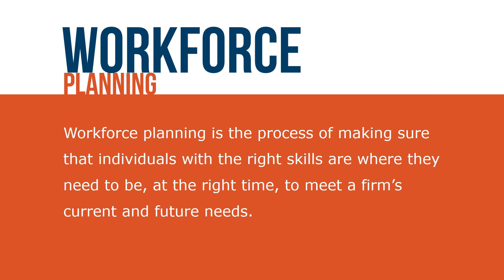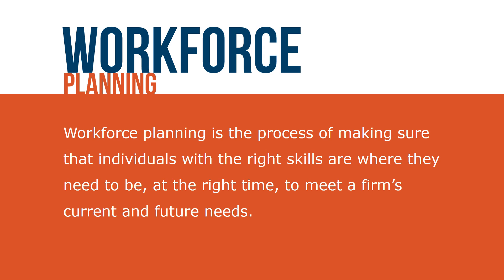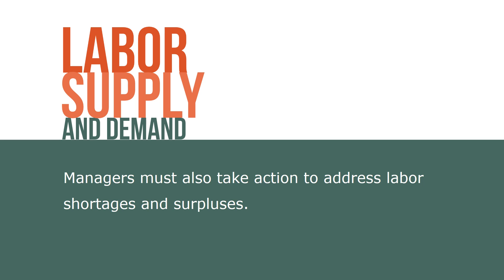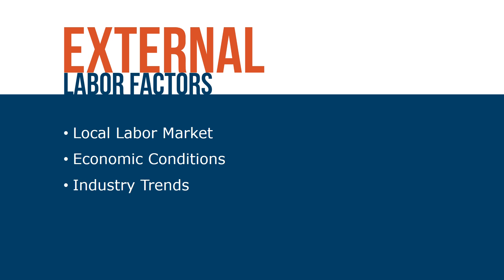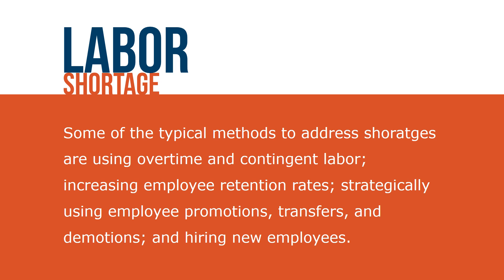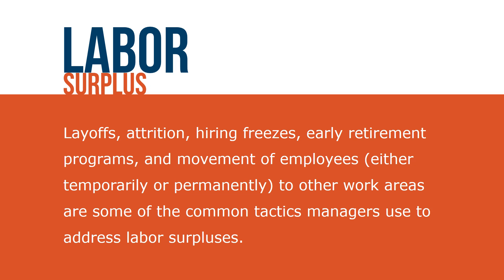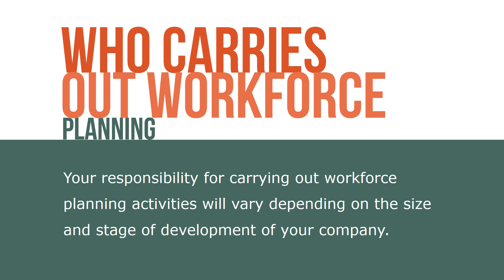Workforce Planning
In this presentation we will examine the components of workforce planning. We discuss how a firm’s internal demand for labor relative to its internal supply dictates whether managers experience labor shortages or surpluses among their workforces. We will explore how external factors put pressure on a company’s supply and demand for labor. And, we discuss the different tactics that you, as a manager, can use to remedy labor shortages and surpluses.